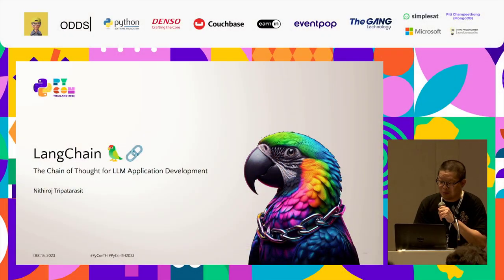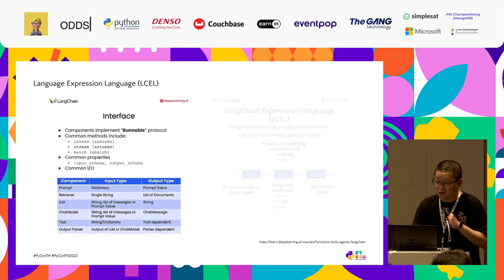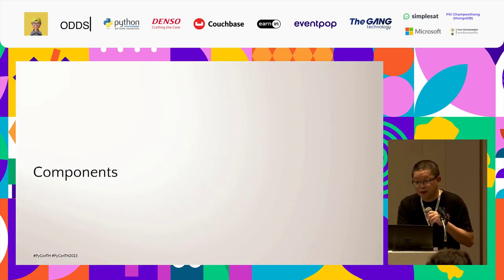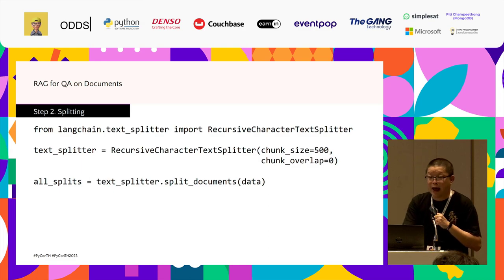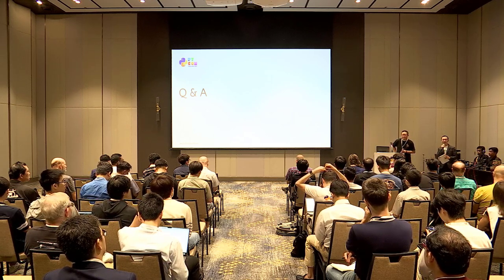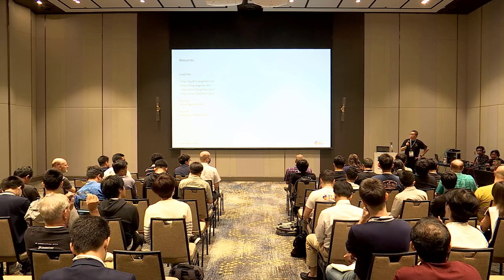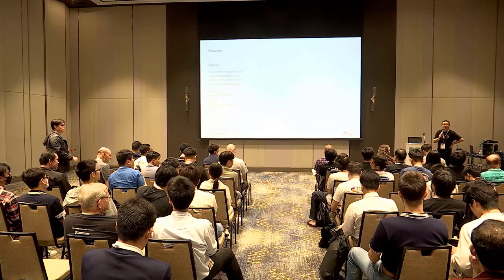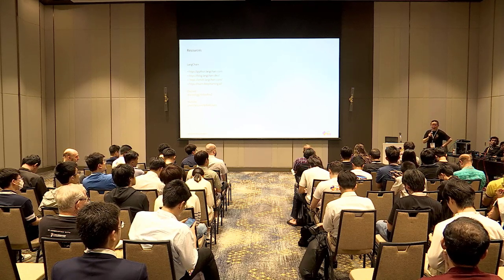LangChain - The Chain of Thought for LLM Application Development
Unleash creativity in Large Language Model (LLM) app development with LangChain! Elevate Python skills by crafting an LLM driven application. Simplify complexity, boost efficiency, and build apps like never before.

By Nithiroj Tripatarasit